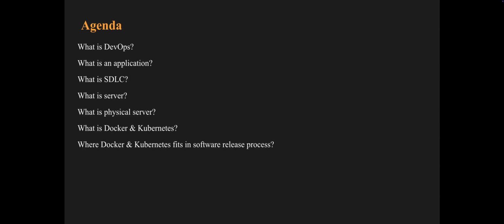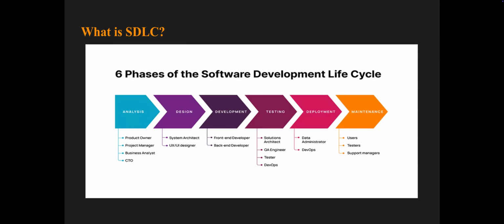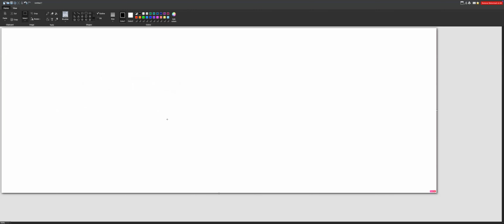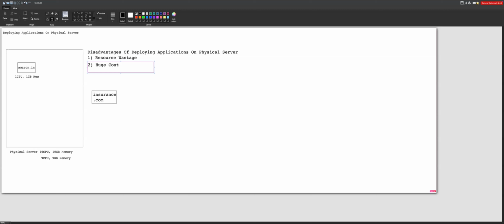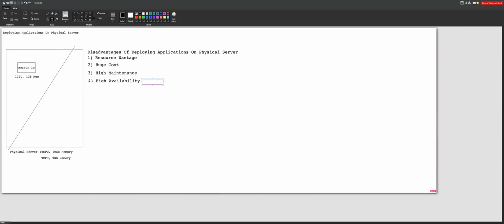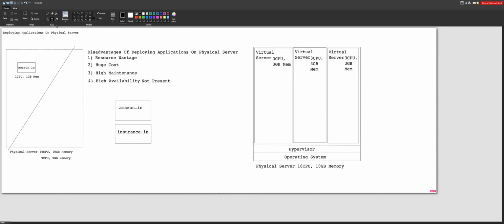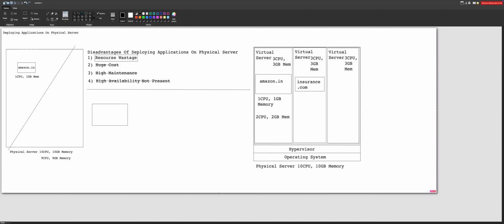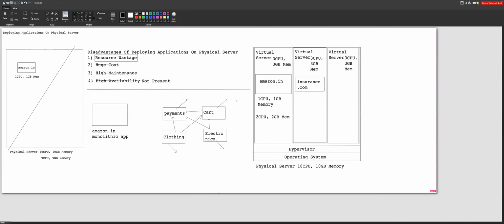AWS + JENKINS + DOCKER + KUBERNETES tutorials || Demo - 2 || by Mr. Shiva On 18-03-2025 @9AM IST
Java tutorial by durga sir